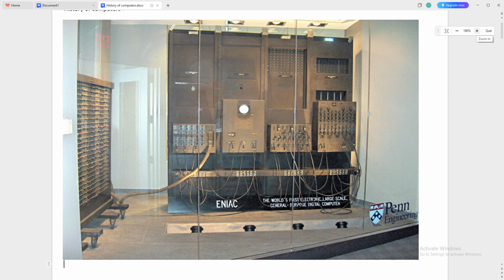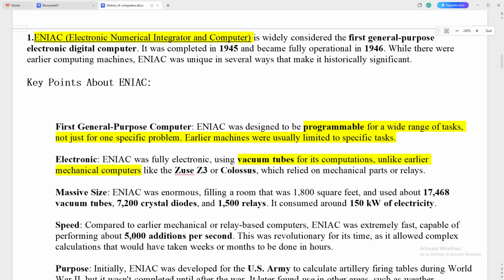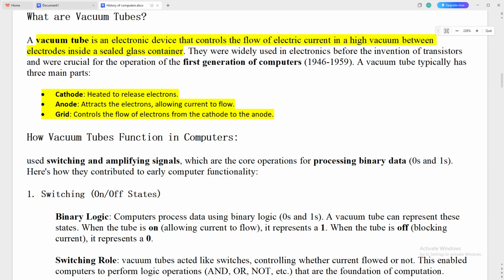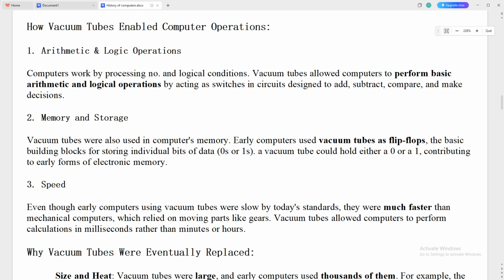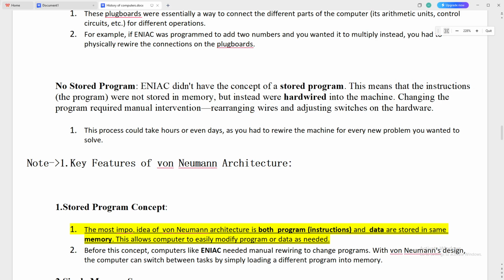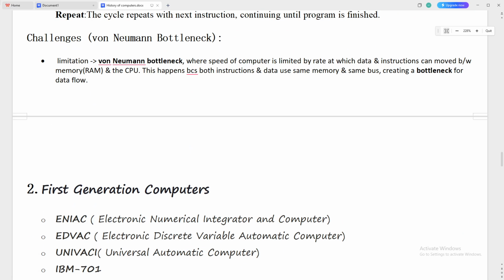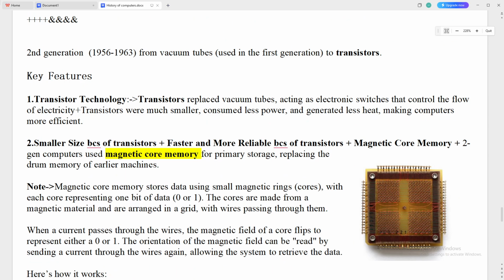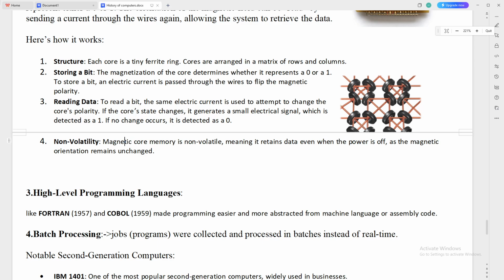First and Second Generation of Computer Development || Full Explanation || In English || Part-1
Hlo friends welcome to my channel, if you like this video pls press the subsribe button and like button,and share this video to all over your friends also as it takes so much effort of us your some contribution help us lots.

2.  Must be uploading good quality content frequently to your YouTube Channel and really trying hard to make it .

Computer Fundamentals Playlist Video Lists & Links-